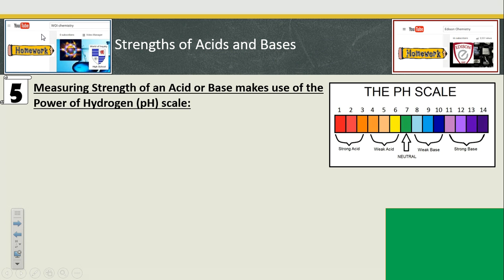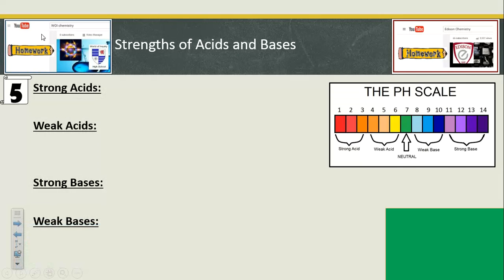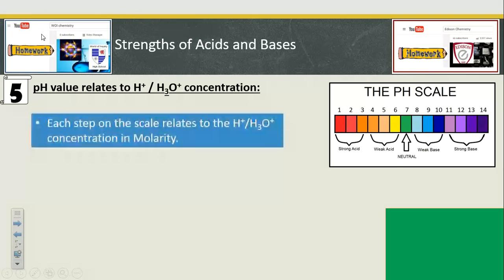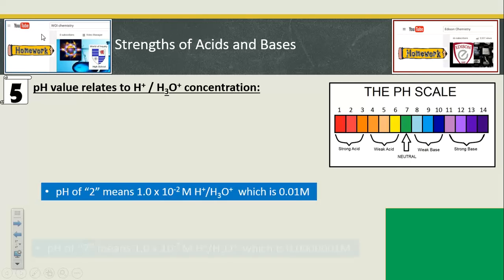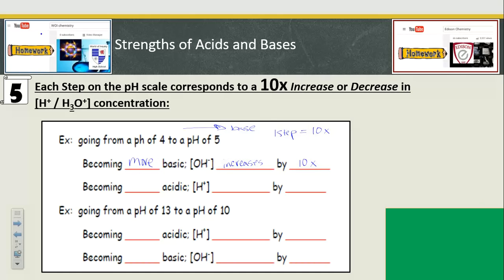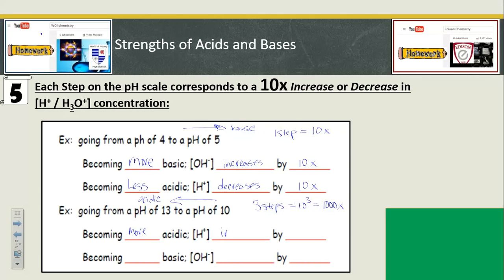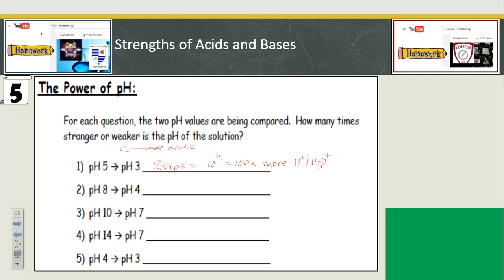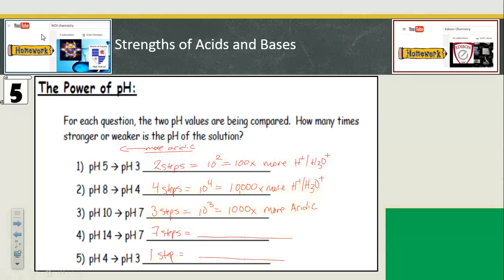2017-18 Acids & Bases Lecture Notes #5